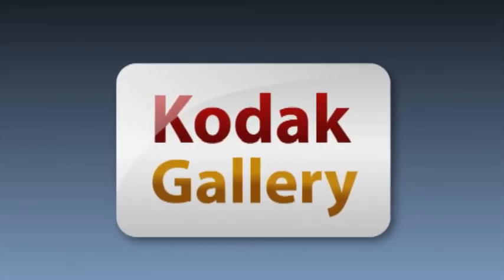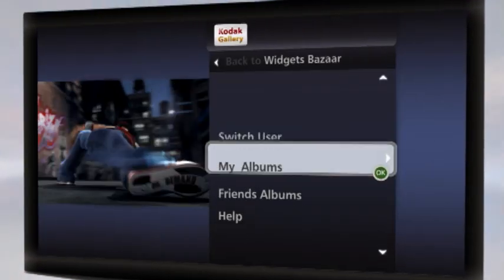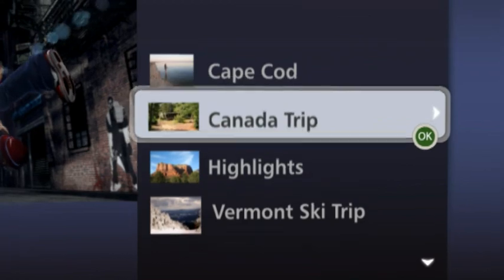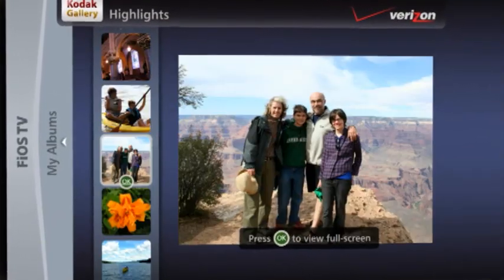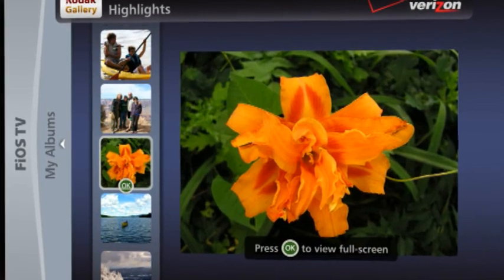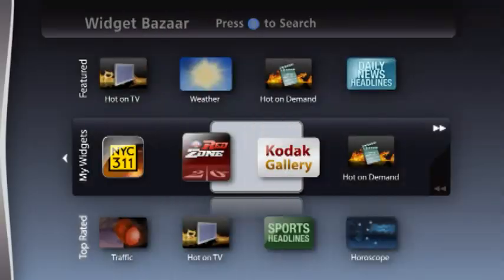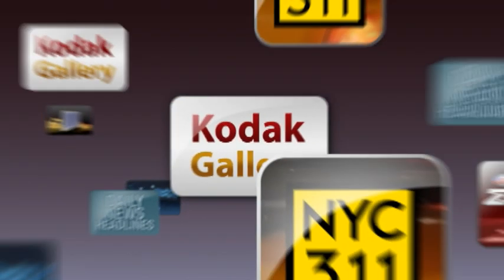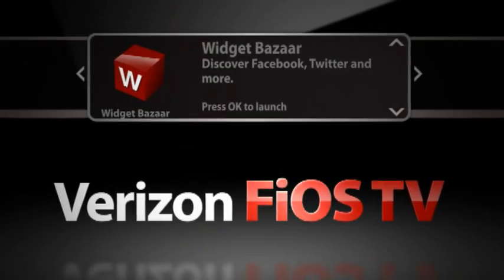How to Use Kodak Gallery Widget - Verizon FiOS TV